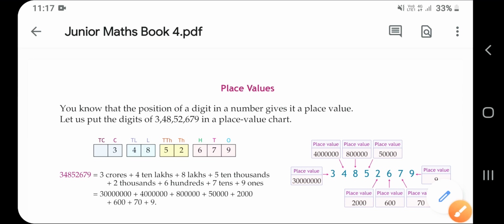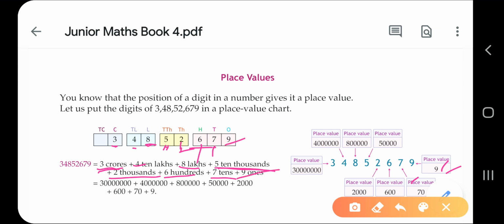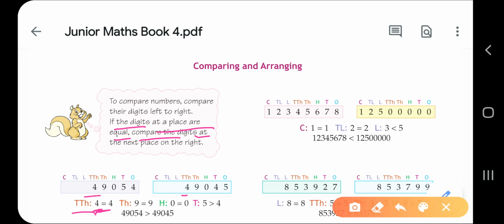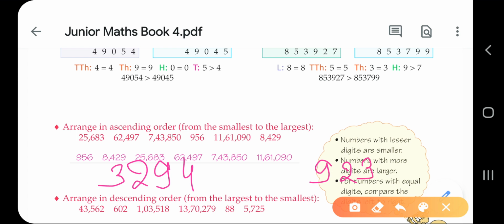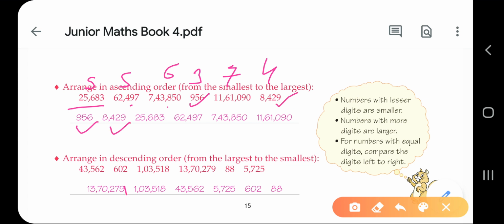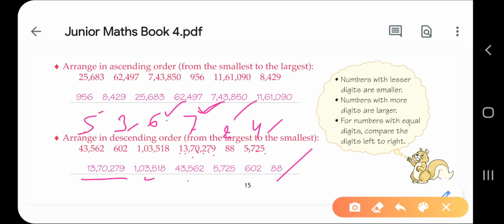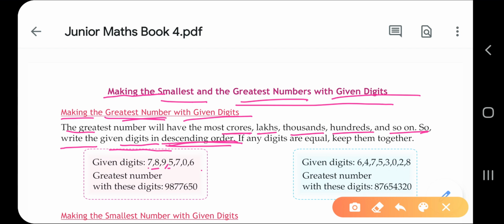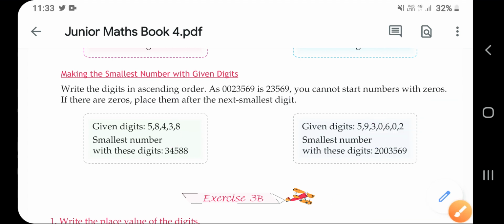Junior maths class 4 chapter 3 page number 15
Junior maths class 4 chapter 3 page number 15 comparing and arranging numbers in ascending or descending order and forming largest and smallest number hi people if you like this video was then kindly like it subscribe it and share it to your friends thank you so much